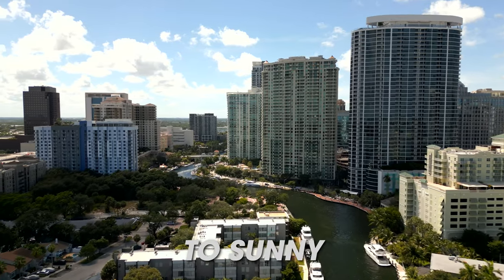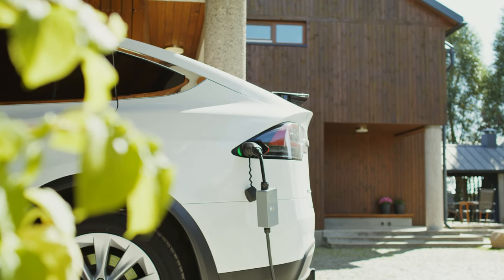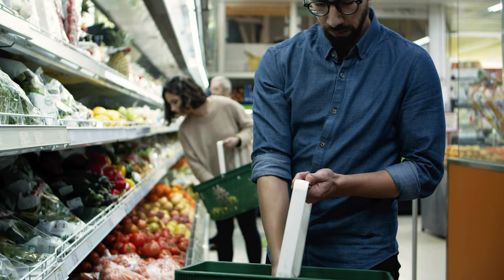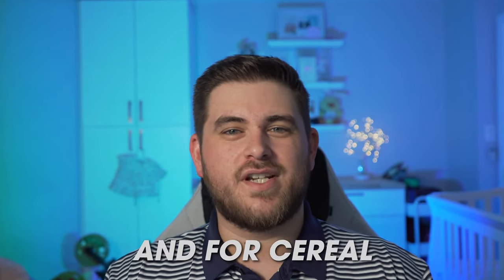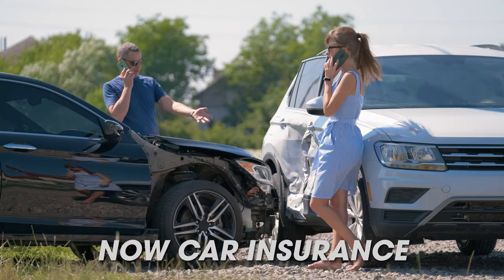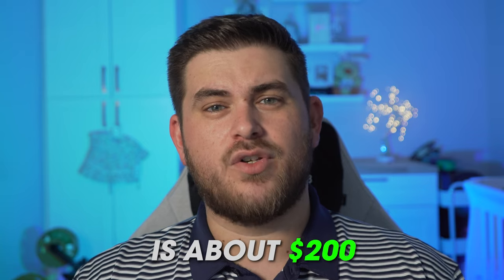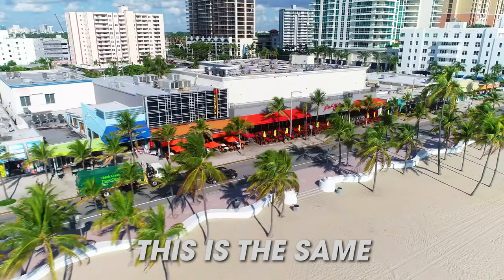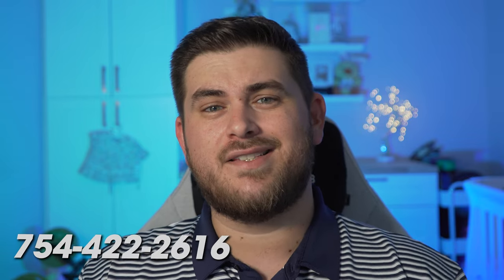Cost of Living in Fort Lauderdale Florida in 2023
🏆REO Expert Certified
🏆RELOCATION Expert Certified
🏆AFFINITY Expert Certified

Paul Blasko is a top producing South Florida Real Estate Agent in Broward county with eXp Realty. My team and I specialize in residential real estate, real estate investing, and commercial real estate. We have some of the top realtors in Florida, as well as a team of marketing experts to provide our real estate clients a complete solution to any real estate buying or selling needs.

I am here to help people sell their homes quickly, buy the perfect dream home, and invest in real estate throughout Florida. I can help you find cash-flow rental properties, rent to own, and even help you flip houses.

Every Month I provide market updates to ensure you are kept up to date with all the homes in Broward county and the surrounding areas